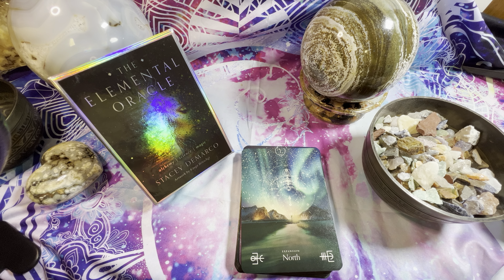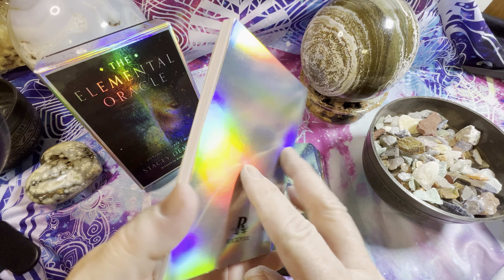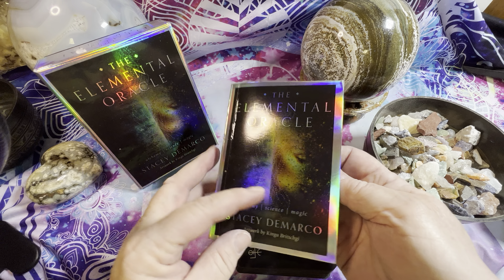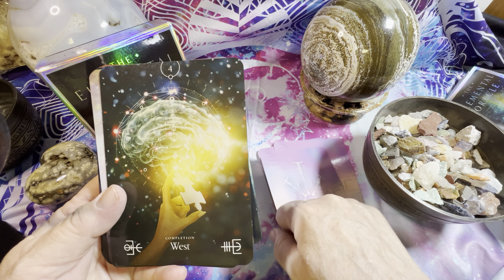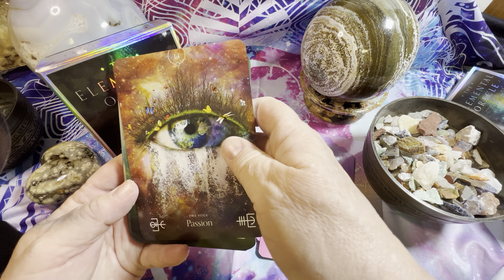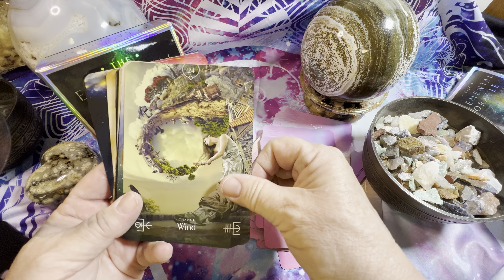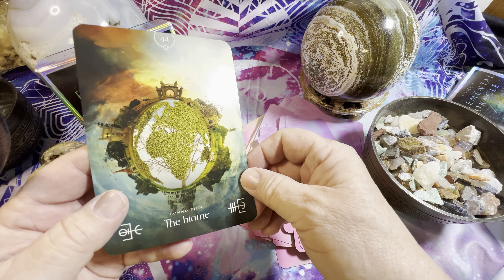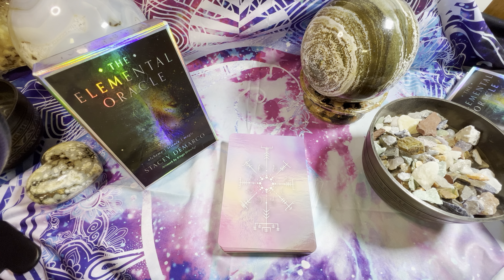Oracle Card Deck Flip Through - The Elemental Oracle: Alchemy Science Magic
Deborah Carney from Inspirational Goodies gives you a quick view of the 44 oracle cards in this awesome deck created by by Stacey Demarco and illustrated by Kinga Britschgi.

All decks in my videos were purchased by me and I personally use them.